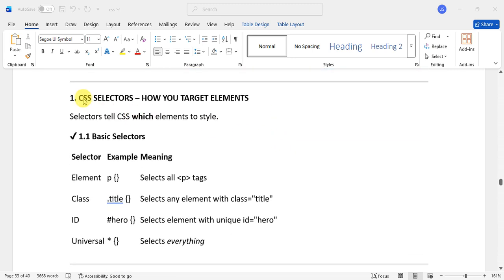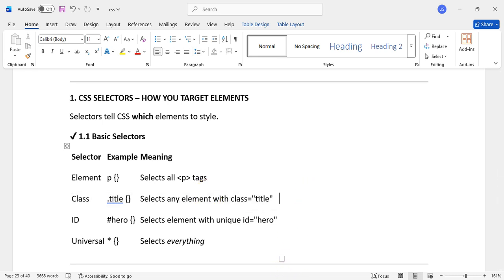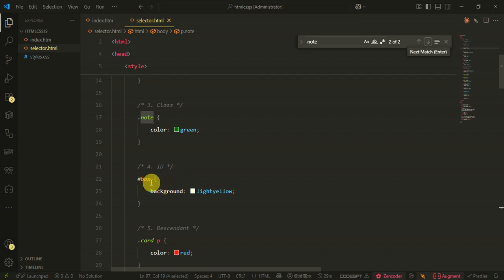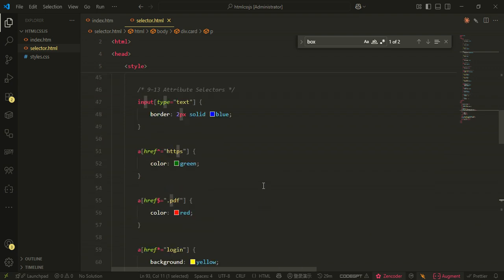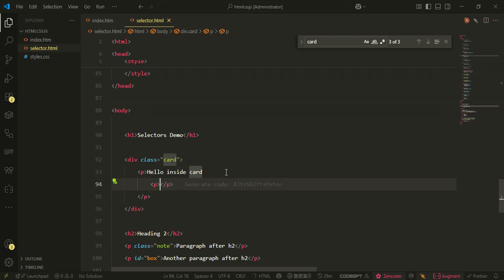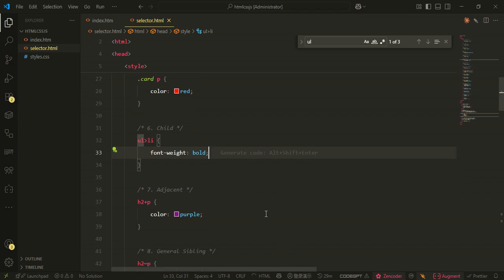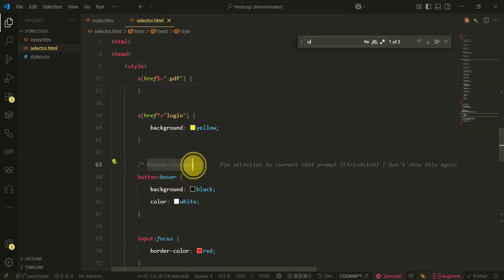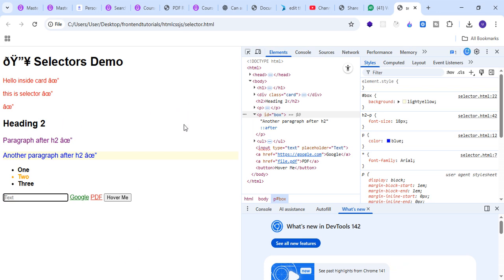Css selector basic for everyone || learn writing css selector